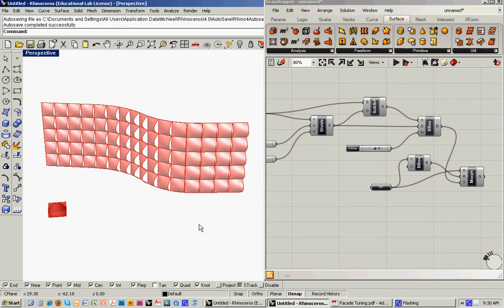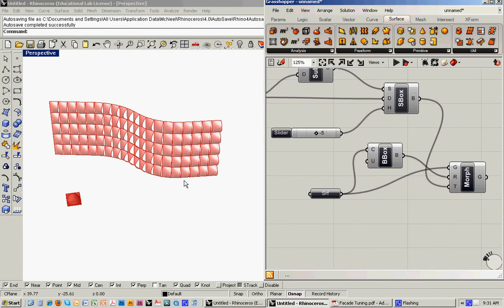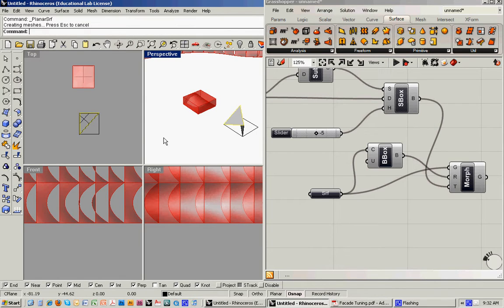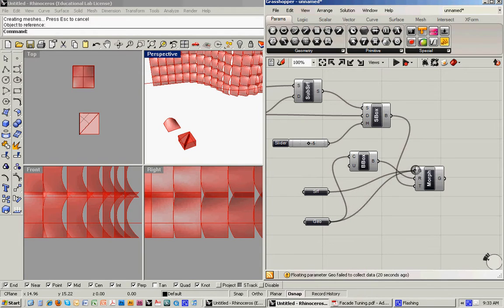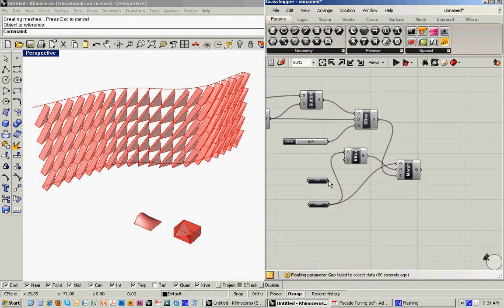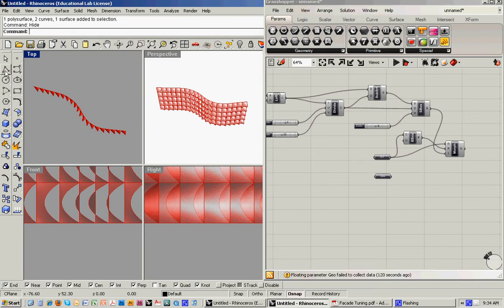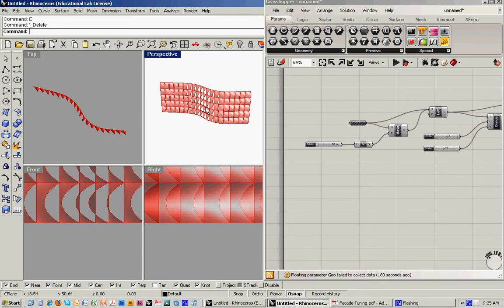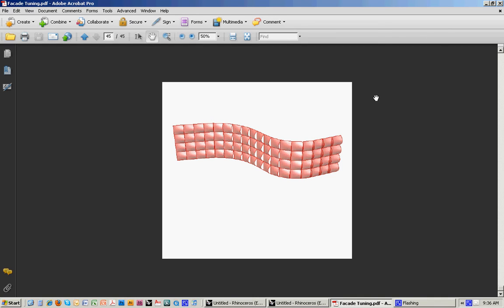Grasshopper Facade Tuning 3/4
A Grasshopper tutorial showing how to map modular elements onto a subdivided surface.